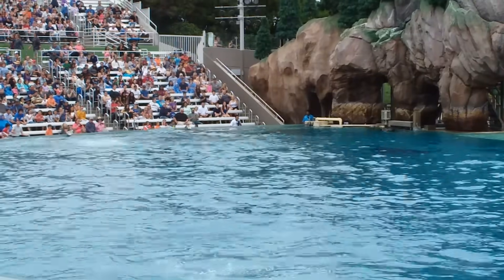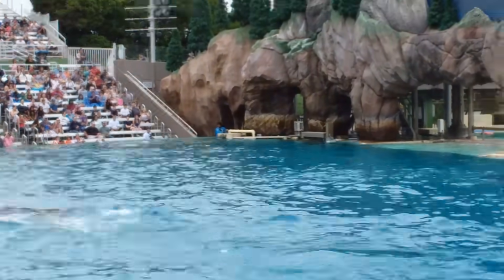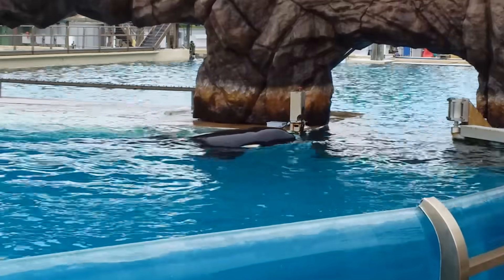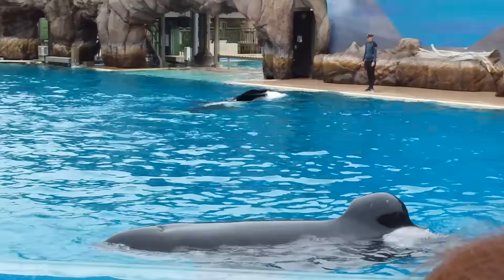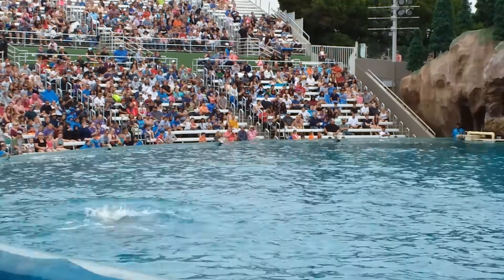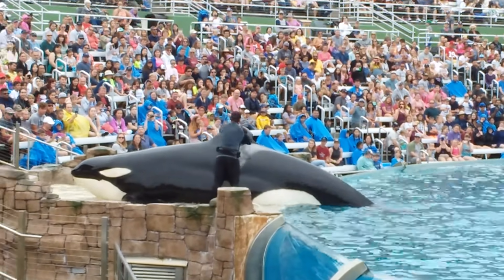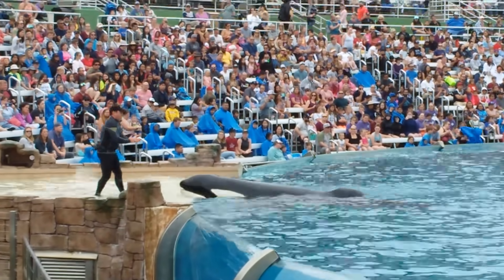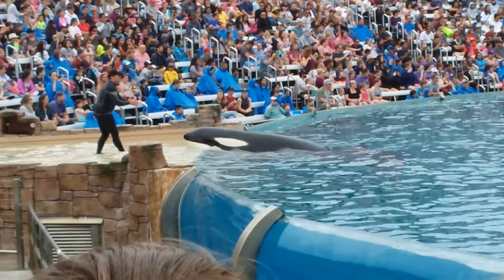Watching Orca in SeaWorld San Diego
ORCA's are very talented and you can see there behavior..